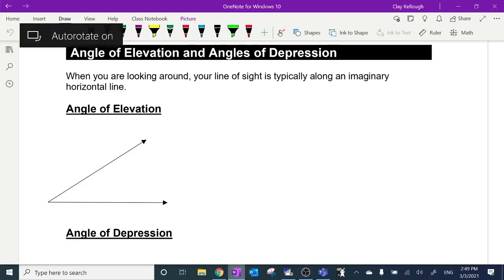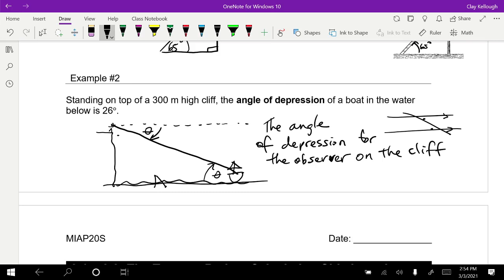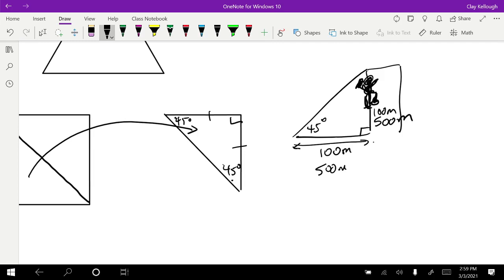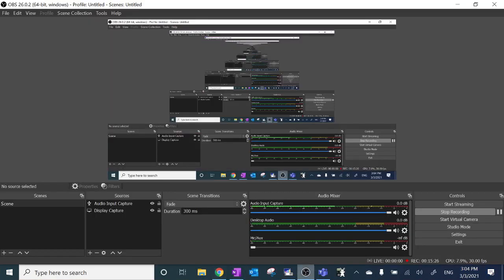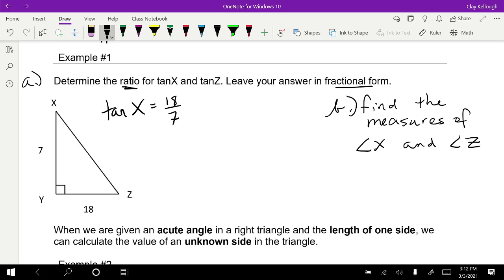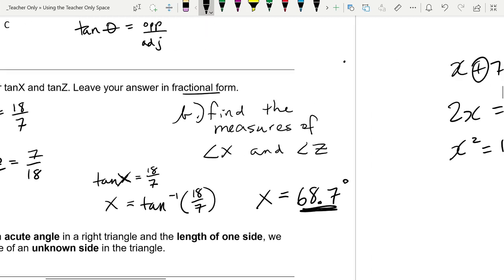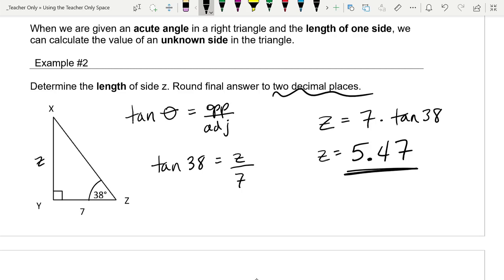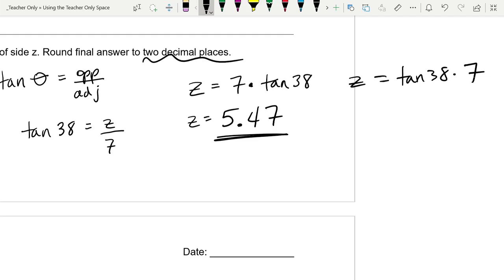MIAP20S Intro to Trigonometry Part 2: The Tangent Ratio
slot 6 class for Wed Mar 3